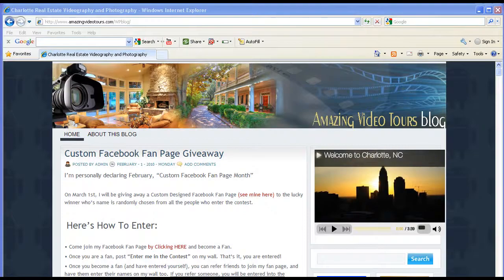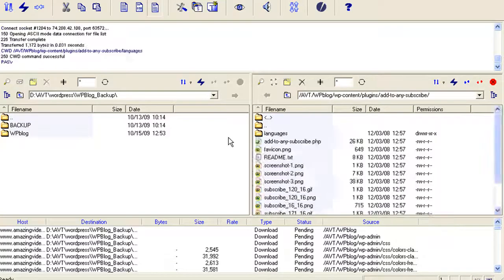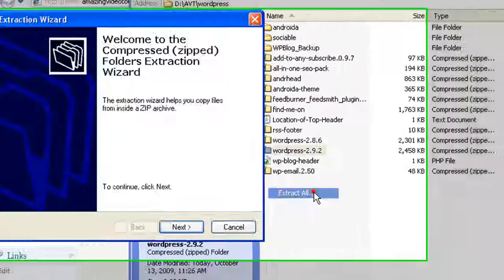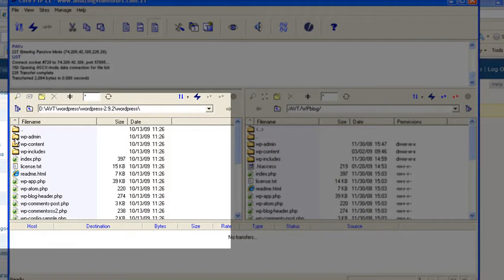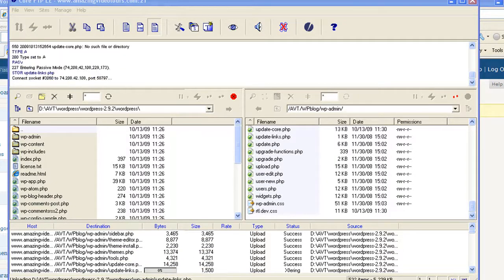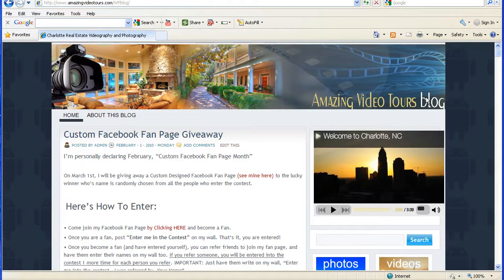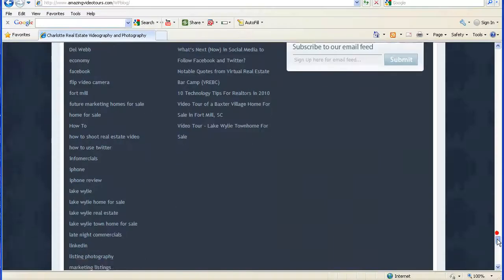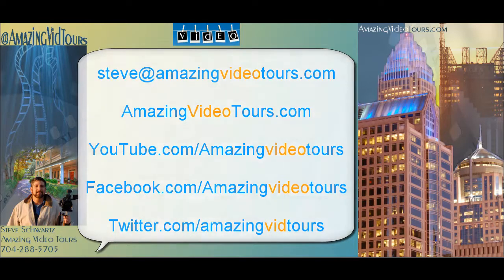Updating your WordPress Blog - (How To update or upgrade my WordPress Blog)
Updating your WordPress Blog is for those who may have had someone else install their WordPress.org blog and now it's time for an update.  This video has step by step instructions on how to do an upgrade to your wordpress blog.